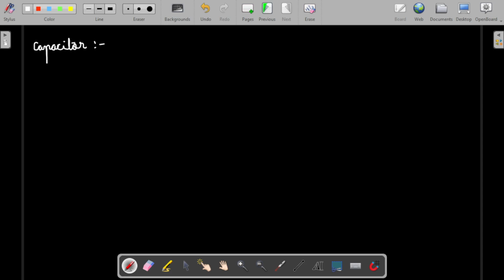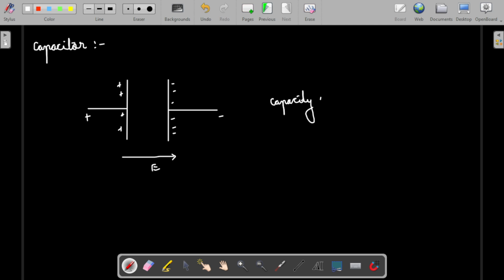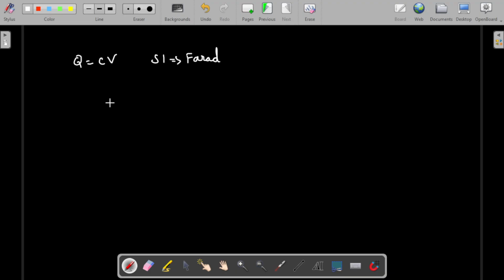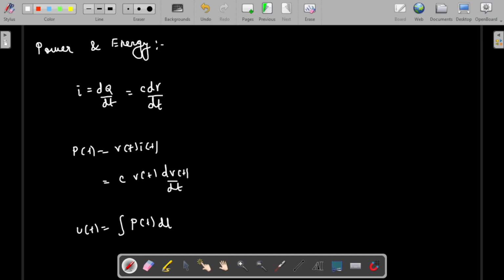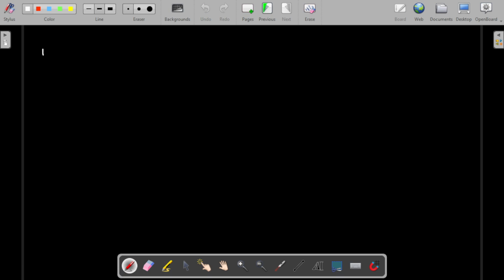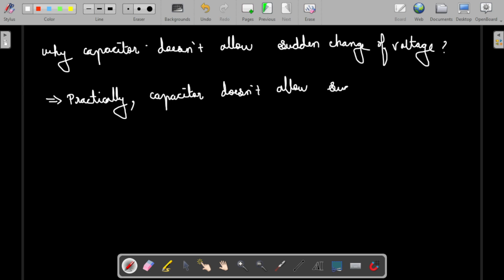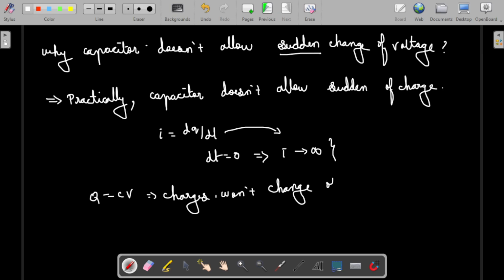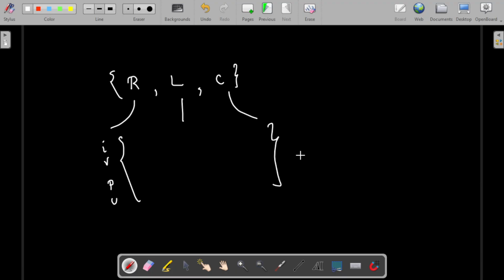10 What is a Capacitor? | V-I Relationship & Energy Stored Explained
Why does a Capacitor oppose any sudden change in Voltage? 🛑

In this video on Engineering Logic, we explore the physics and math behind the **Capacitor**:
1.  **The Construction:** How two parallel plates separated by a dielectric store charge ($Q = CV$).
2.  **The Current Equation:** How current only flows when voltage is changing ($i = C \frac{dv}{dt}$).
3.  **The Voltage Equation:** How voltage builds up over time ($v = \frac{1}{C} \int i \cdot dt$).
4.  **Energy Stored:** Calculating the energy held in the electric field using the formula $E = \frac{1}{2} C v^2$.

[Image of parallel plate capacitor charging with electric field]

We also discuss why you can never instantly change the voltage across a capacitor (it would require infinite current!).